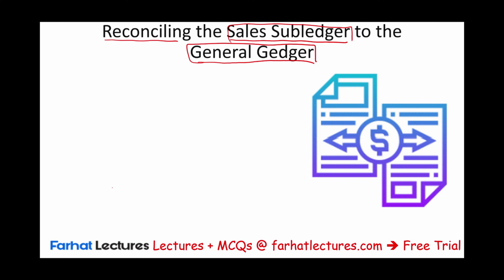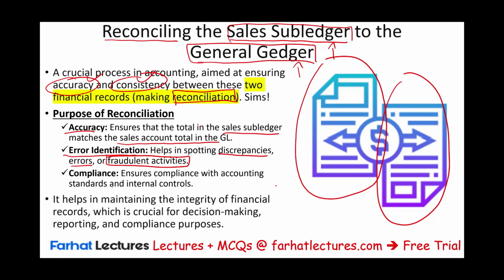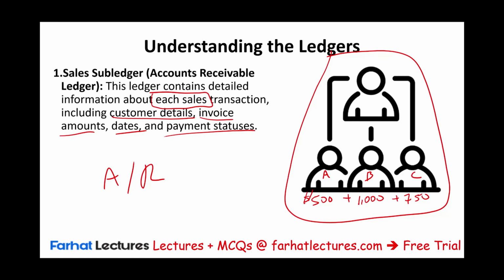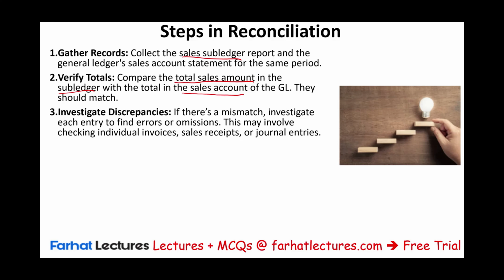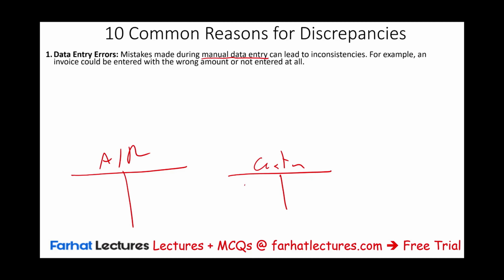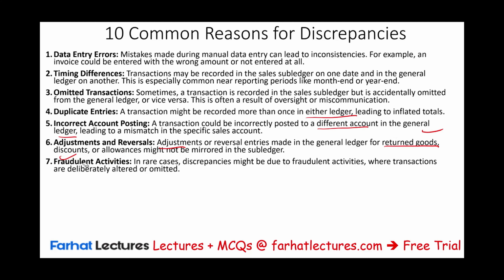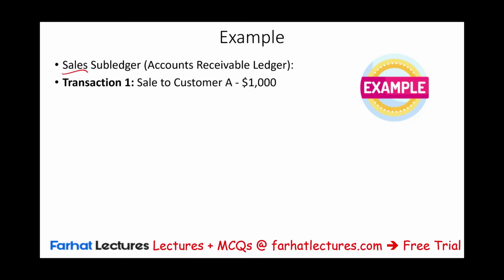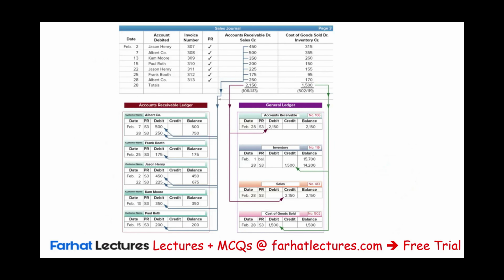Reconciliation of Sales Subledger to General Ledger. CPA Exam BAR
In this video, I explain the reconciliation process of sales subledger to the sales general ledger.

0:00 Introduction
This video explains the reconciliation of the sales subledger to the general ledger. The main goal of reconciliation is to ensure accuracy and consistency between these two financial records (0:57).

Here's a breakdown:

Sales Subledger (3:43): Contains detailed information for individual customers or transactions, like customer A, B, and C's balances.
General Ledger (5:00): A summary of all accounts, including the total for all sales or accounts receivable. The total of all subledgers should match the general ledger balance (5:05).
Purpose of Reconciliation (1:59): To ensure totals match, identify errors, detect potential fraudulent activity, and maintain compliance with accounting standards and internal controls.
Reconciliation Process (6:21): Gather records, compare totals, investigate discrepancies, make necessary adjustments, and keep records of the process.
Reasons for Discrepancies (7:57): Common reasons include data entry errors, timing differences, omitted transactions, duplicate entries, incorrect account postings, unmirrored adjustments/reversals, fraudulent activity, system errors, exchange rate fluctuations, and rounding differences. Many of these are reduced with automated systems.
Example (12:24): The video provides an example where a sales subledger totaled $2,000, but the general ledger only showed $1,800. Investigation revealed a $200 sale to customer D was missing from the general ledger, which was then adjusted to reconcile the two.

Reconciling the sales subledger to the general ledger is a crucial process in accounting, aimed at ensuring accuracy and consistency between these two financial records. Here's an overview of how it is typically done:

Understanding the Ledgers
Sales Subledger (Accounts Receivable Ledger): This ledger contains detailed information about each sales transaction, including customer details, invoice amounts, dates, and payment statuses.
General Ledger (GL): This is the primary accounting record of a company. It summarizes the financial transactions across all accounts, including the total sales.
Purpose of Reconciliation
Accuracy: Ensures that the total in the sales subledger matches the sales account total in the GL.
Error Identification: Helps in spotting discrepancies, errors, or fraudulent activities.
Compliance: Ensures compliance with accounting standards and internal controls.
Steps in Reconciliation
Gather Records: Collect the sales subledger report and the general ledger's sales account statement for the same period.
Verify Totals: Compare the total sales amount in the subledger with the total in the sales account of the GL. They should match.
Investigate Discrepancies: If there’s a mismatch, investigate each entry to find errors or omissions. This may involve checking individual invoices, sales receipts, or journal entries.
Adjustments: Make necessary adjustments in the ledgers to rectify any identified discrepancies. This might include recording missed transactions or correcting errors.
Document Findings: Keep a record of the reconciliation process, including any discrepancies found and the actions taken to resolve them.
Regular Reconciliation: Regularly perform this reconciliation to maintain accuracy in financial records.
Common Challenges
Volume of Transactions: A high number of transactions can make the process time-consuming and complex.
Timing Differences: Delays in recording transactions can lead to temporary discrepancies.
Errors: Mistakes in data entry or missed transactions can cause differences.
Best Practices
Automated Tools: Use accounting software that can automate parts of the reconciliation process.
Regular Review: Conduct reconciliation processes regularly (e.g., monthly) to avoid a buildup of discrepancies.
Training and Controls: Ensure staff are well-trained, and implement internal controls to reduce errors.
Conclusion
Reconciling the sales subledger with the general ledger is vital for accurate financial reporting. It helps in maintaining the integrity of financial records, which is crucial for decision-making, reporting, and compliance purposes.